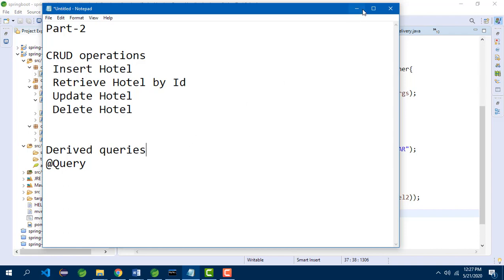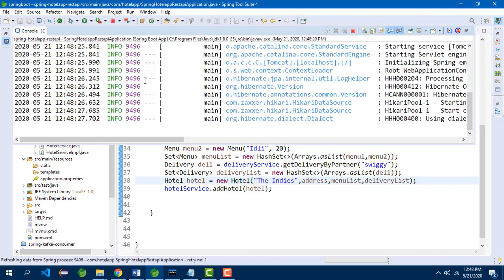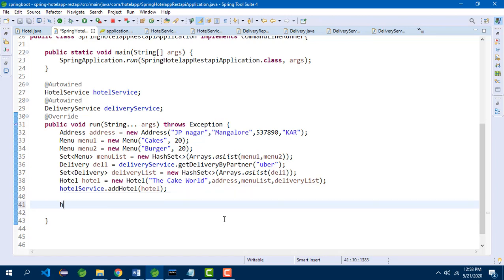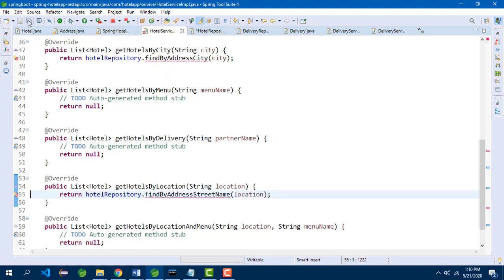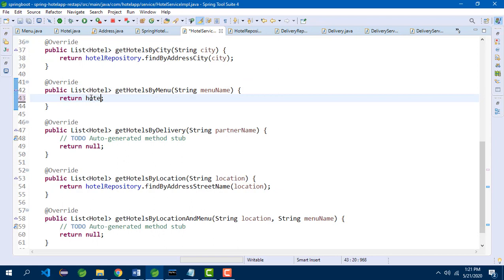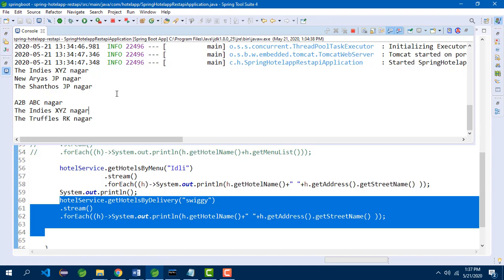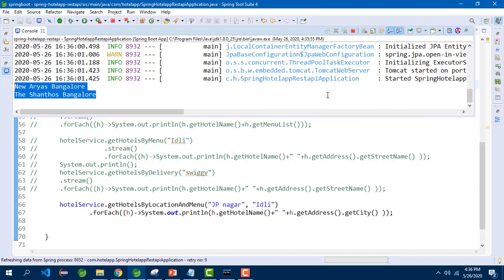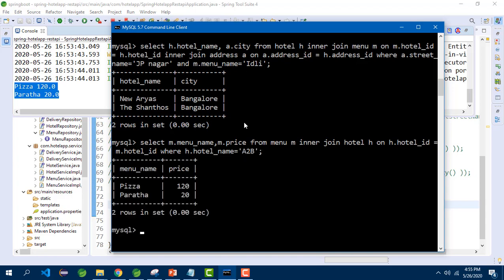Spring Boot tutorials | Spring boot full course - Spring Boot Project - 2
This is part 2 of an end-to-end  spring application. Here, we will perform CRUD operations, querying the database using derived queries, JPQL, native queries

In this project we will create a spring rest api and perform CRUD operations and querying in mysql using spring-data-jpa. we will also add exception handling and security to this application.
The concepts covered are
  a. Spring Boot
  b. REST API
  c. CRUD operations using spring-data-jpa
  d. Derived queries, @Query with JPQL  and native queries
  e. Exception handling
  f. Spring Security
  g. RestTemplate
   h. Deploy the application in docker

Spring boot tutorial exclusive for beginners who want to learn spring from scratch. This  course gives an in-depth coverage of  Spring IOC, Spring MVC and Spring Boot. This Spring boot tutorial series explain how  to create enterprise and web application using Spring Boot and also cover how  to integrate ORM frameworks with Spring for database applications.